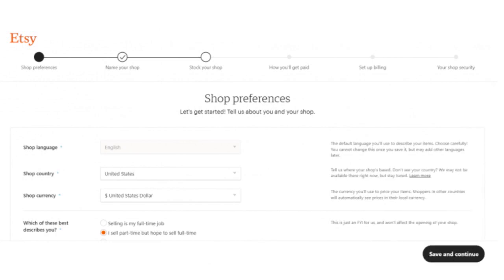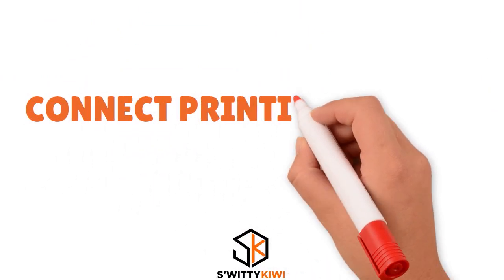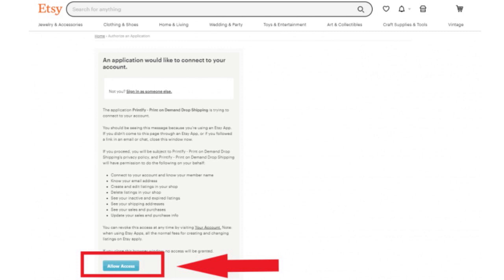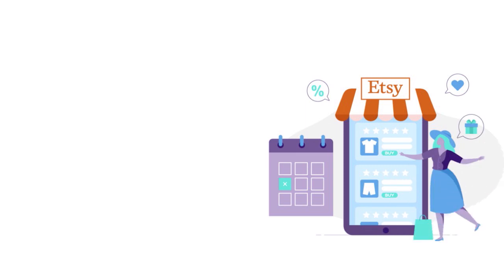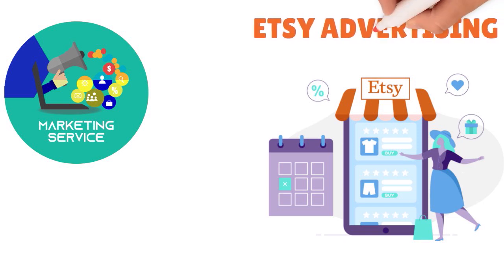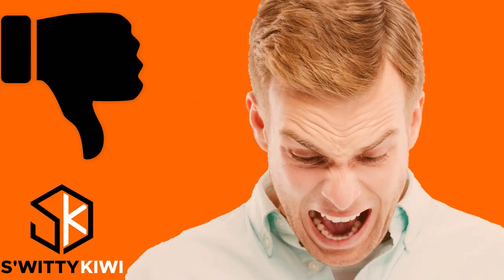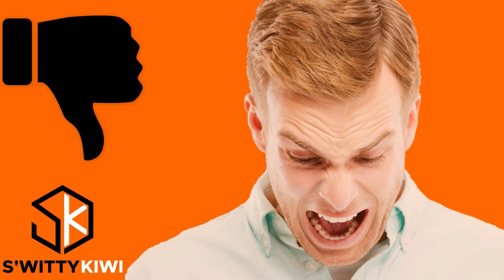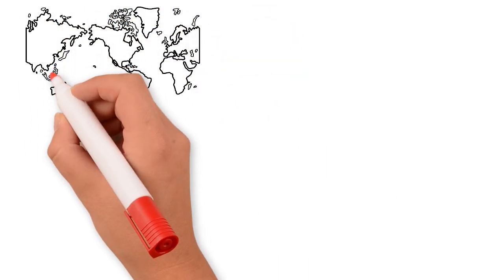Etsy Print on Demand In 2026 - I Followed This Simple Method And YOU Can Copy Me Step by Step Now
Etsy print on demand 2026 is your chance to act now and use the exact simple method I followed step by step to turn designs into real orders. If you ignore this, you’ll watch others stack sales while you stay stuck on ideas. In 2026 over 42 percent of new Etsy shops using print on demand reported faster scaling than traditional handmade stores. The most successful people I know always choose models that multiply their time instead of chaining them to production.
💬 Comment your niche so I can show you how this method fits your products
📤 Share this with someone who keeps saying they will start “one day”
👥 Tag a friend who needs a gentle push to launch their first Etsy POD listing